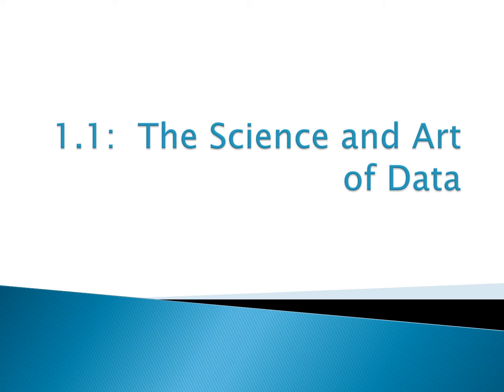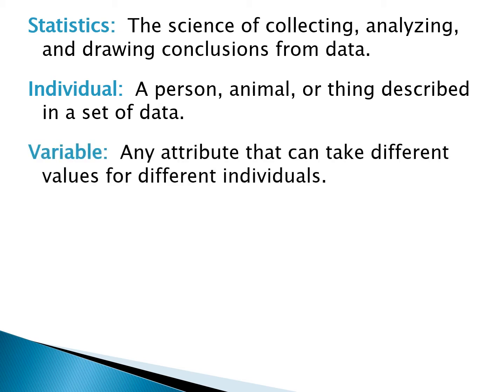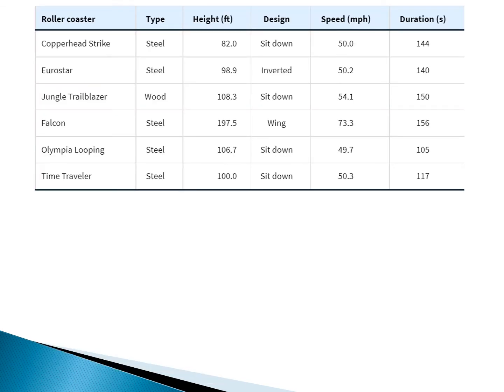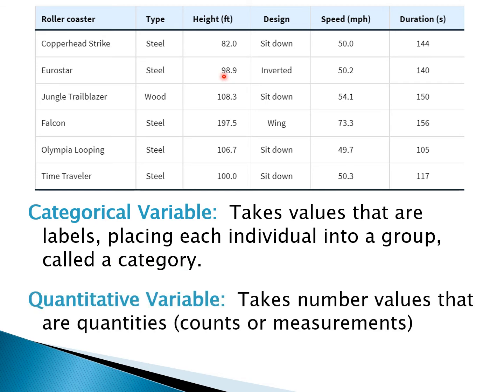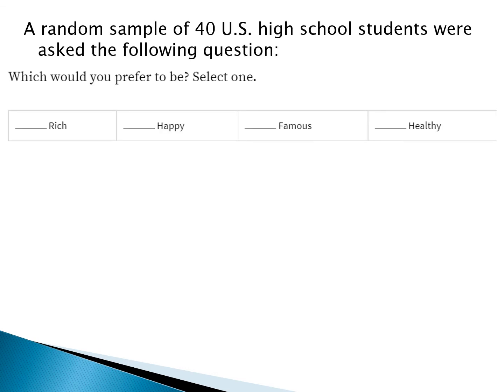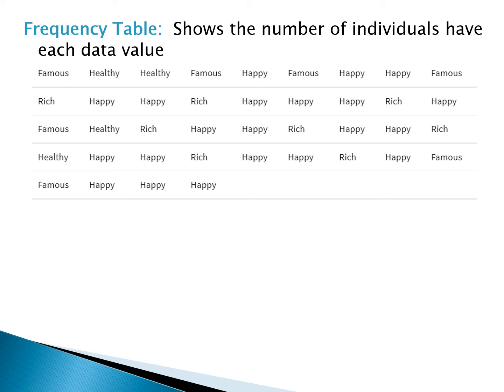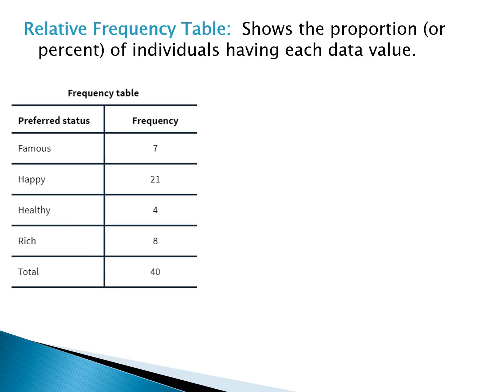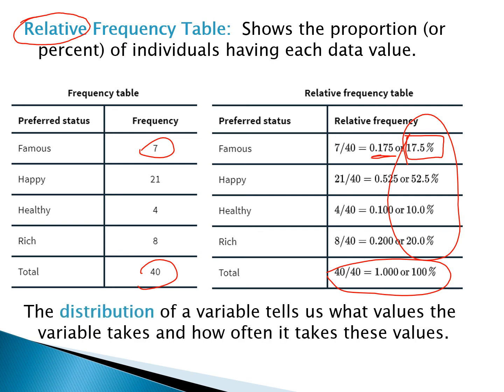Stats Honors: 1.1 The Science and Art of Data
Creating a frequency table